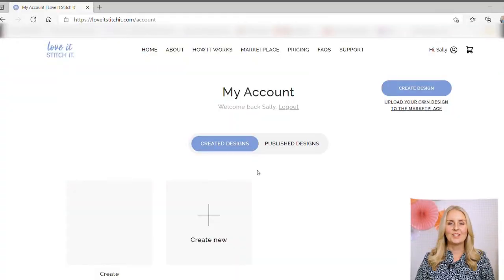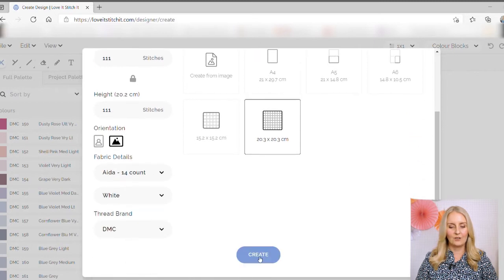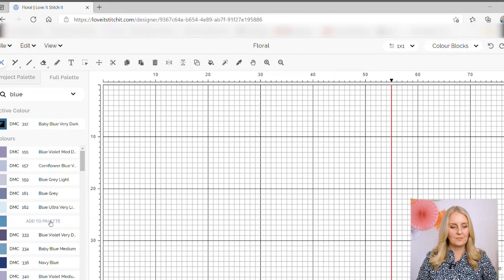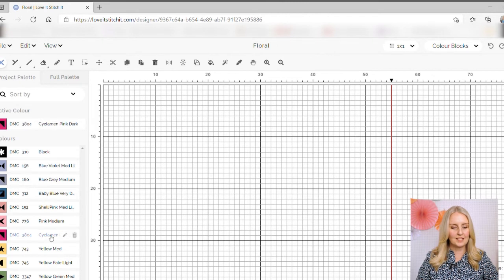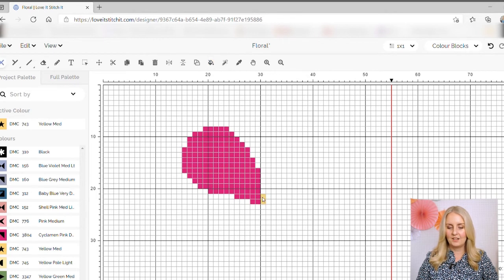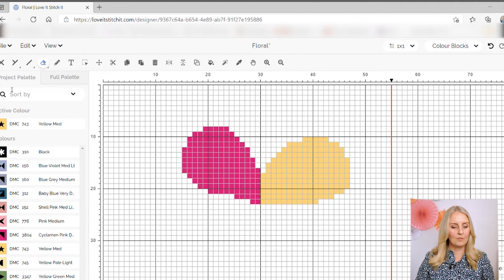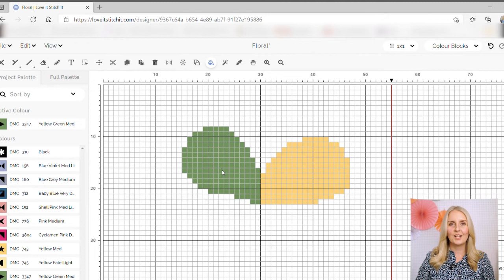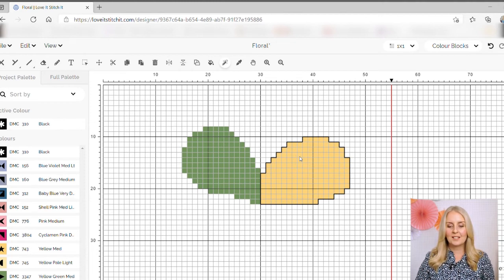How to Use the Basic Functions Tutorial 1 | Love It Stitch It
Basic Functions Tutorial 1 | Love It Stitch It

ABOUT ME:

Thanks for visiting my channel, I hope you enjoyed the video! I founded Caterpillar Cross Stitch in 2015 when I tried desperately for months to find a modern baby sampler my mum could stitch for new baby Felicity that would fit in with her simple, contemporary nursery. In 2021 I launched to share the joy of creating cross stitch patterns with the world.